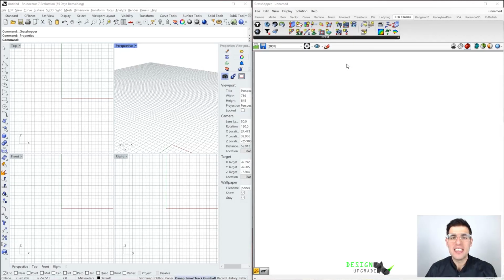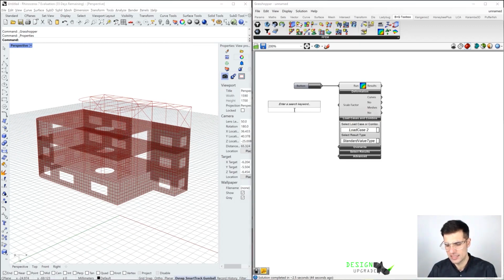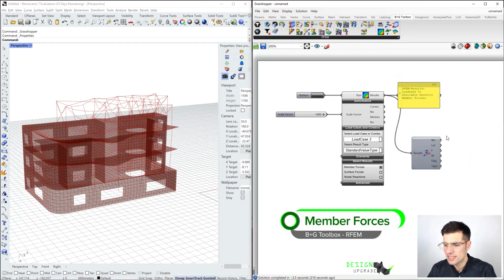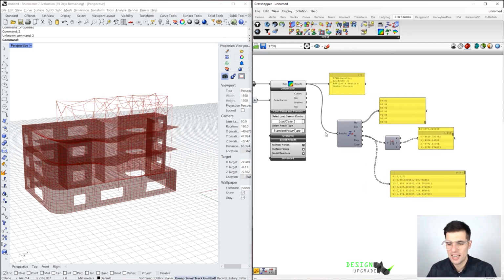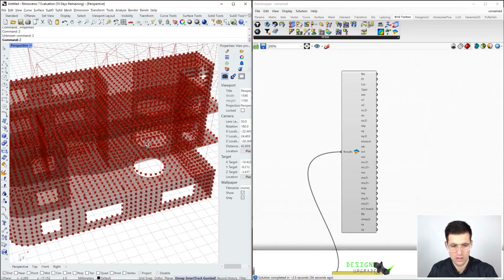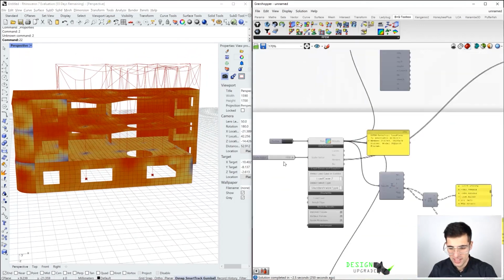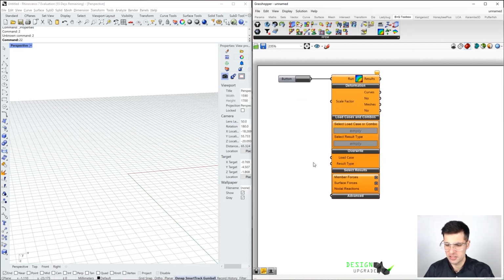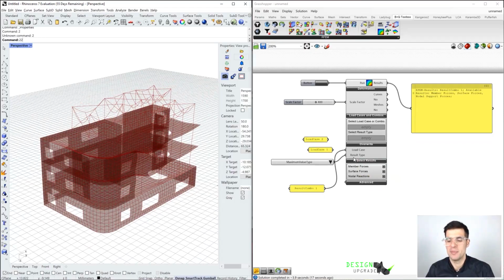Parametric FEM Toolbox - RFEM to Grasshopper 4/5